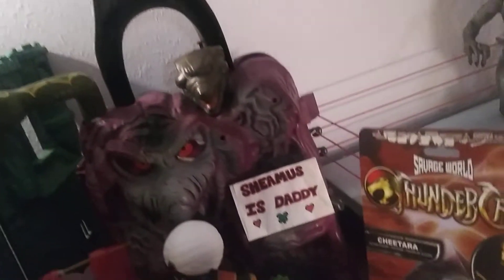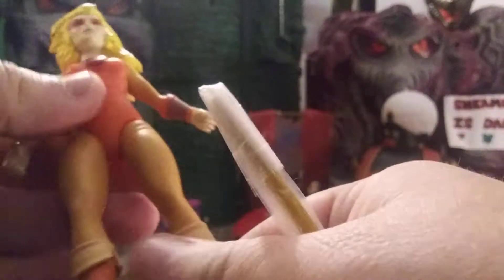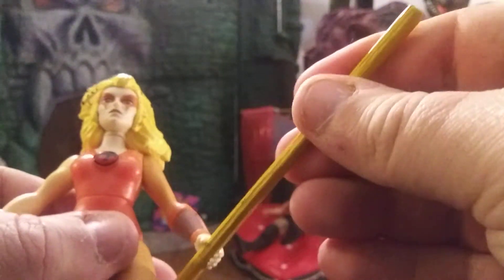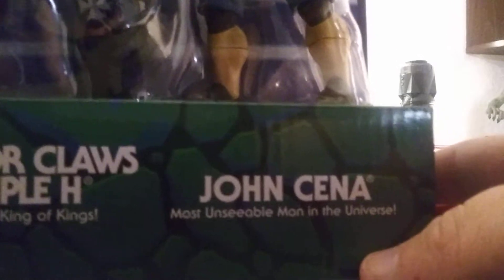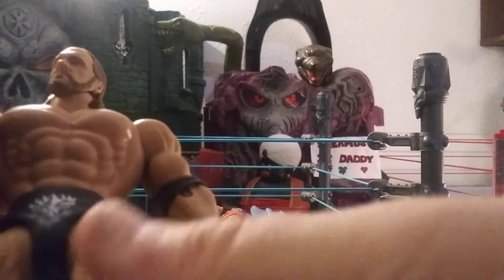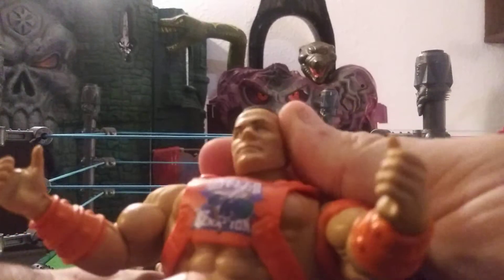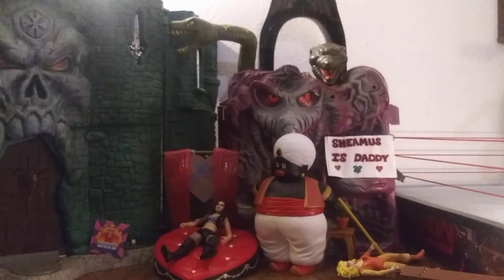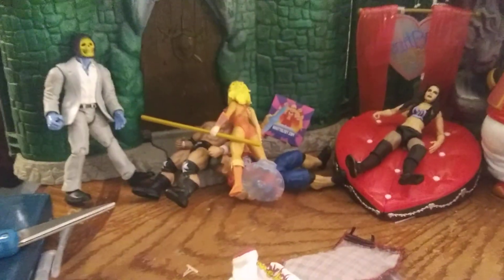Reno McDallas Reviews: Ep.56 Savage World Cheetara & Grayskull Mania Ring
We got a Thundercat, HOOOOOOOOOOOOOOOOOOOO
well, she's not a ho. She's classy.

Also Behold the Glory of the Grayskull Mania ring!

Follow me on the Twitters: @RenoMcDallas

Watch Skeletor cause problems on Instagram: Savage_Skeletor